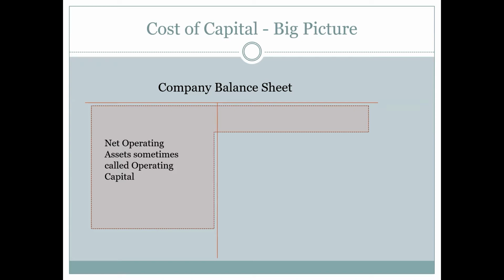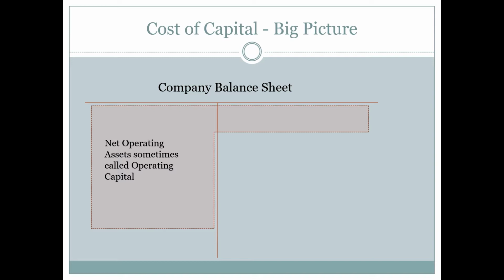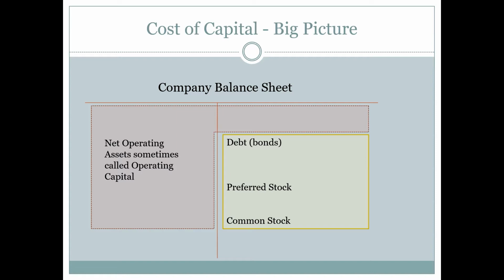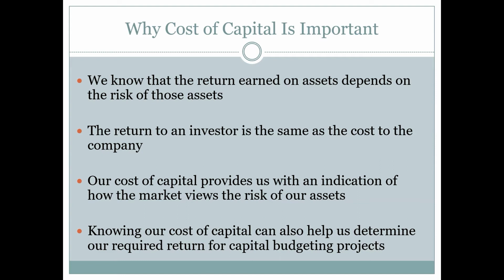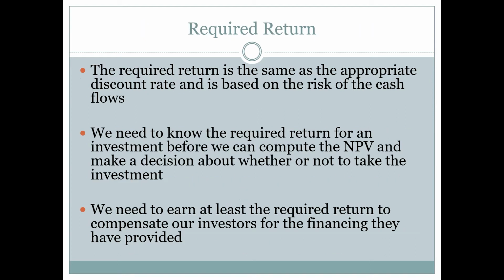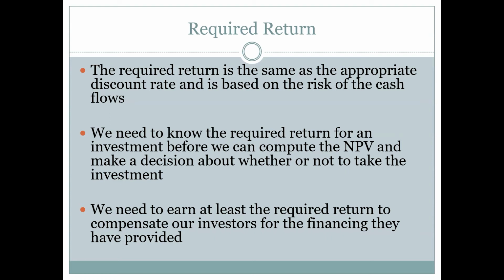Weighted Average Cost of Capital (WACC) | Chapter 14 Part 1 (Introduction to Corporate Finance)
This is part 1 of a 4 part lecture covering Chapter 14 - The Weighted Average Cost of Capital. In this lecture we go over the method by which a firm esitmates its cost of capital using the WACC formula. Because the cost of capital to the firm is the same as the return to capital for an investor, we briefly review several topics from earlier in the class.